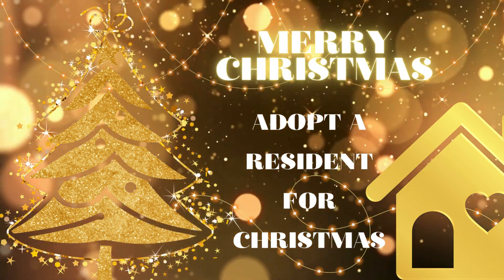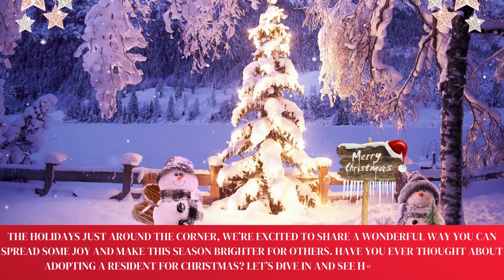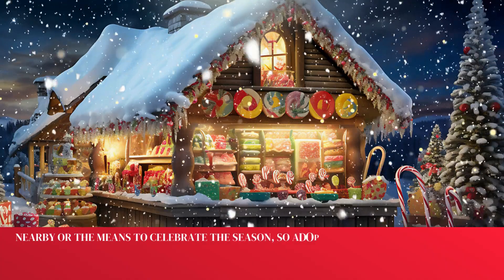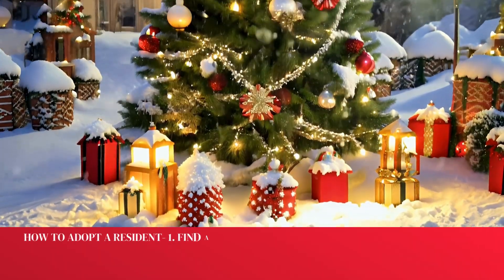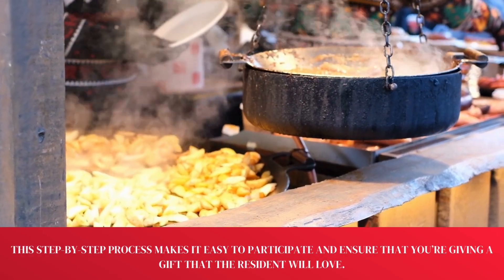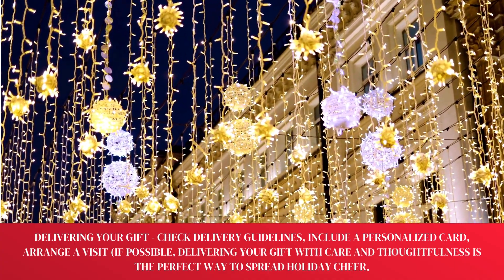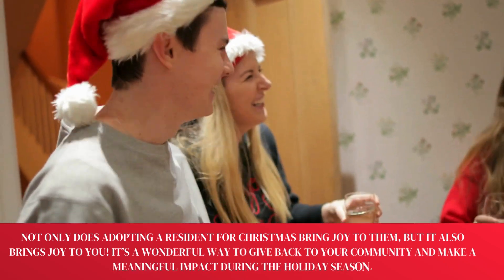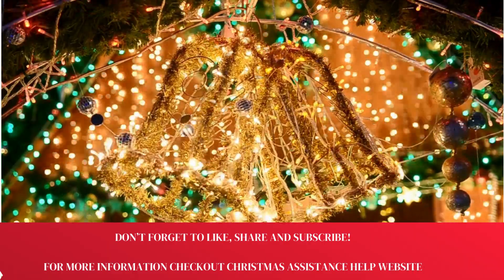Adopt a Resident for Christmas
"Brighten someone’s Christmas this year! 🎄 Adopt a resident and spread the holiday joy to those who need it most. A small gift or warm gesture can make a world of difference. Let’s make this season merry and memorable for everyone! ❤️